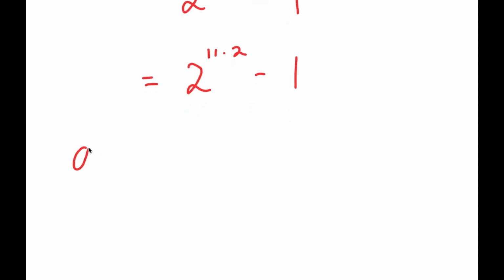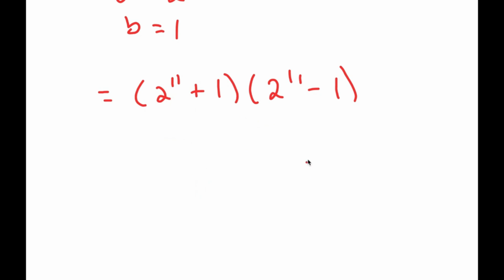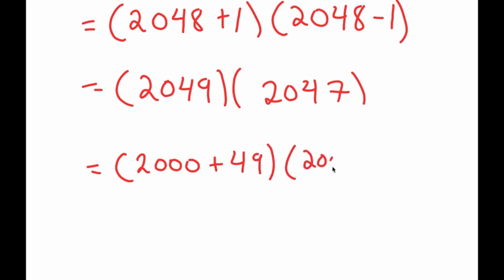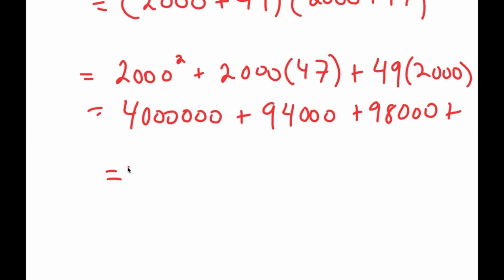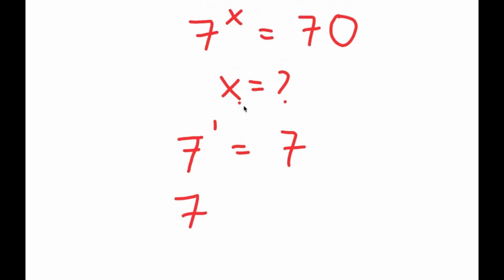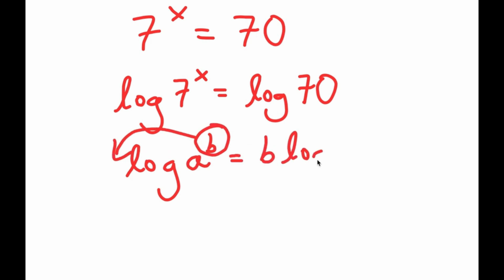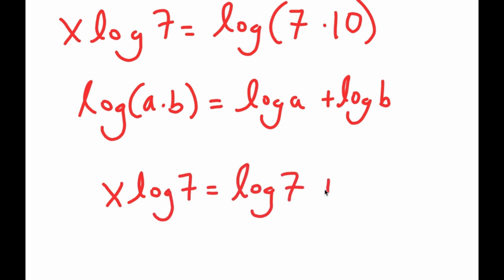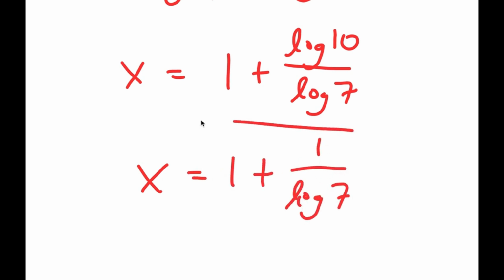Can You Solve This Math Challenge? | Math Olympiad